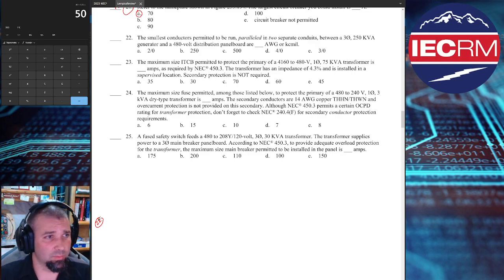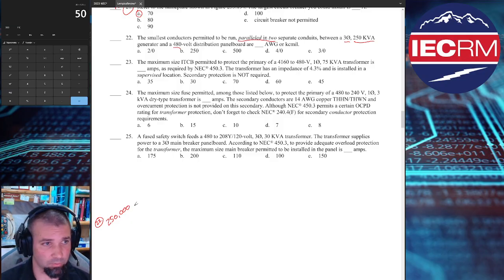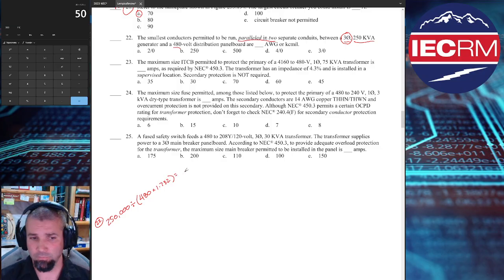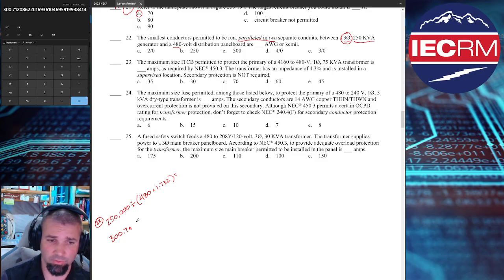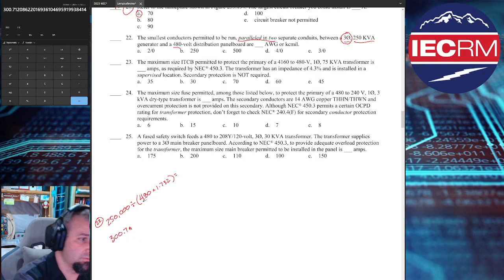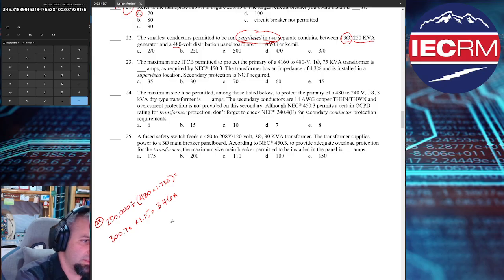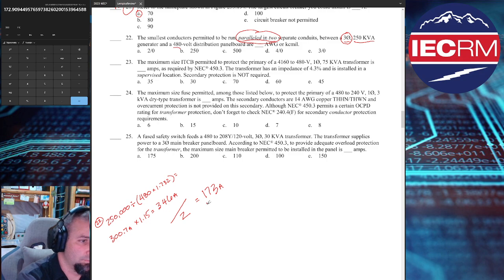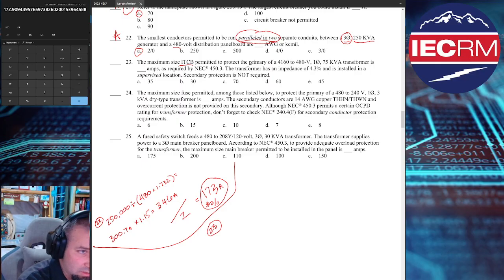NEC Calculations - Generator Conductor Sizing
Sizing generator conductors has a couple areas that can catch you by surprise, but follow along, remember your Ohm's law, and a little section inside article 445 and you got this!